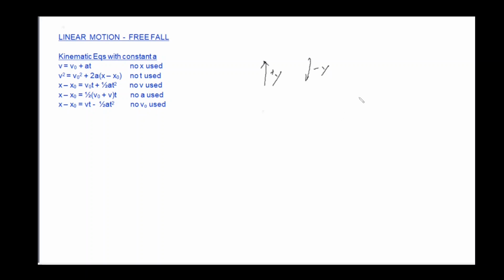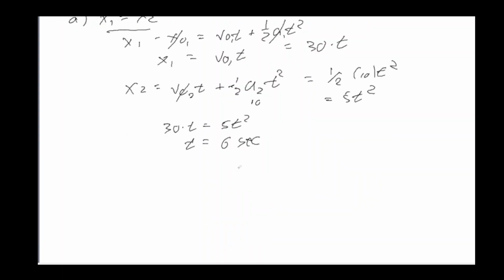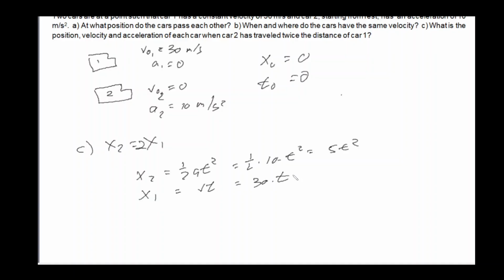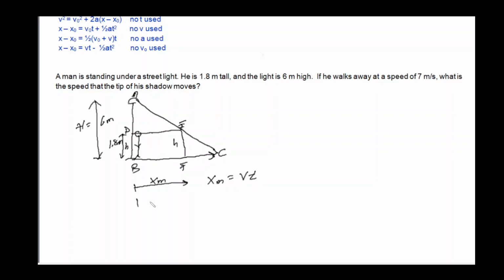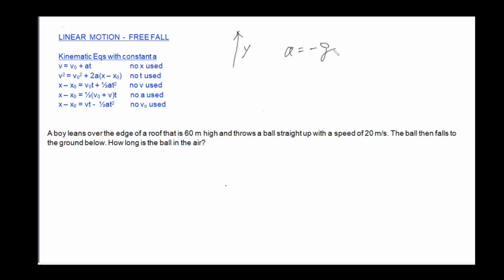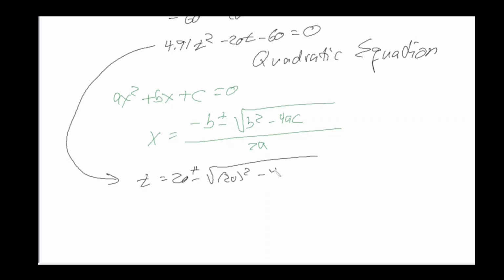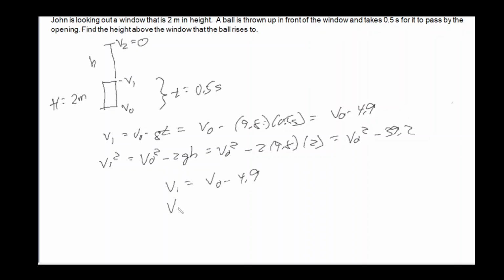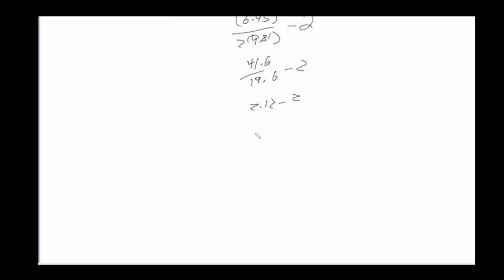Linear Motion - Free Fall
Review of linear motion in 1 dimension and free fall, and solved problems.

00:01 Linear motion
00:44 Free fall
01:28  Solved problems in linear motion and free fall